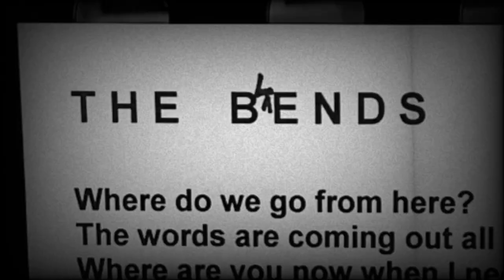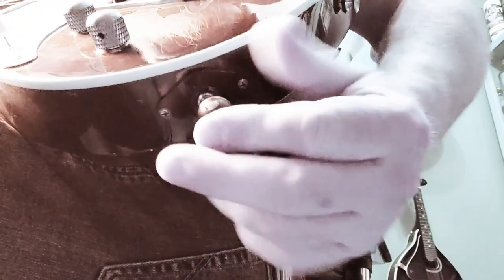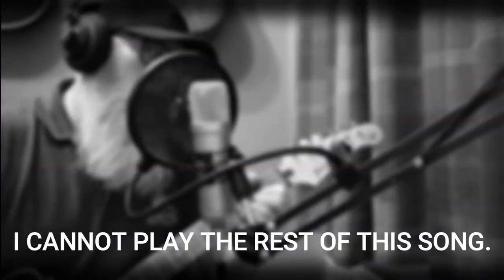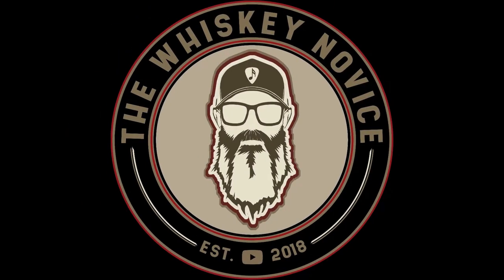Grants Triple Wood review #91 with The Whiskey Novice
There are cheap blends and then there are cheap blends! THIS is the cheapest whisky I've ever bought.
Value for money, or just cheap rubbish?

Single Malt: Whisk(e)y made by one distillery using malted barley.
Single Grain: Whisk(e)y made by one distillery using one or a selection of grains (usually corn, wheat, rye, etc.)
Blended Malt: Whisk(e)y made by blending single malts from one or more distilleries.
Blended Grain: Whisk(e)y made by blending single grains from one or more distilleries.
Blended Scotch: Whisky made by blending single malt and single grain (whiskies) from one or more distilleries.

Cheers